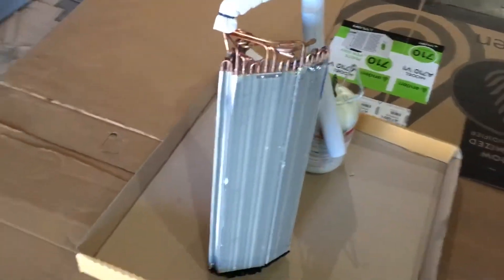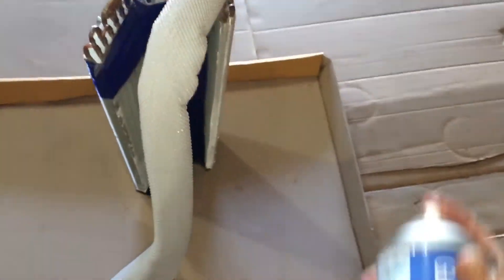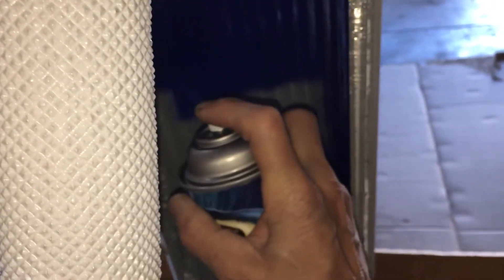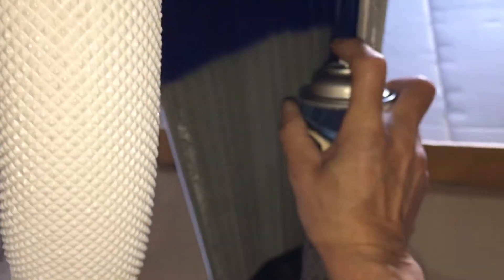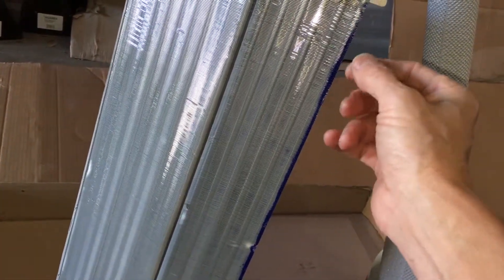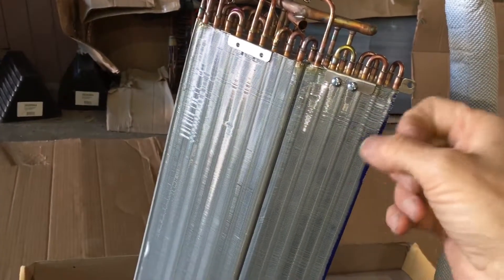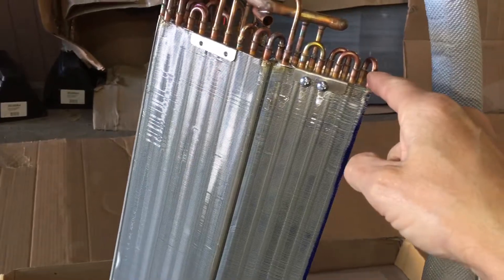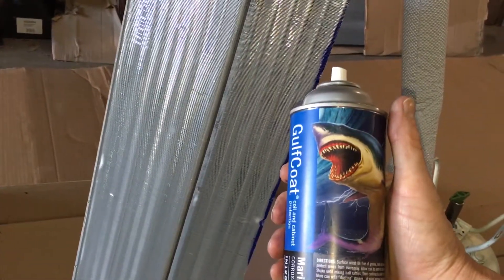A/C evaporator coating to extend life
WHO HAS EVER HAD A LEAKING EVAPORATOR ?

What causes them to leak ? 🤔

What can you do to prevent it or slow it down by years or decades

Throwing a protective coating on a 9000 BTU evaporator coil from a wall mounted mini split.